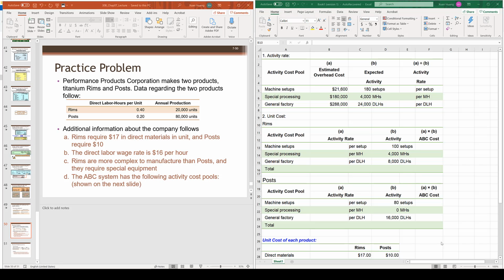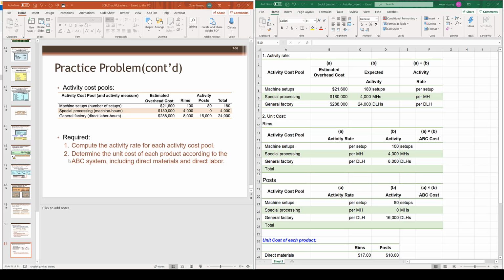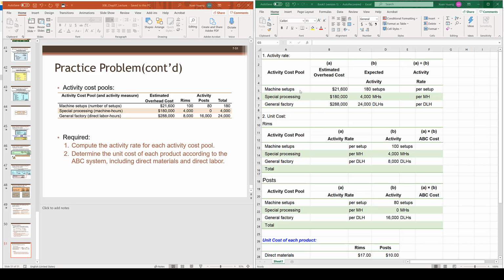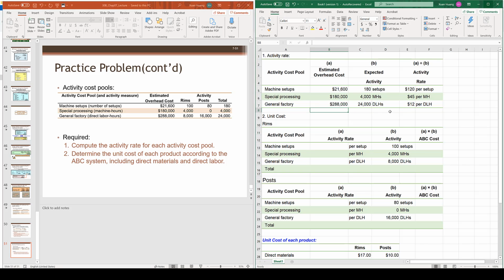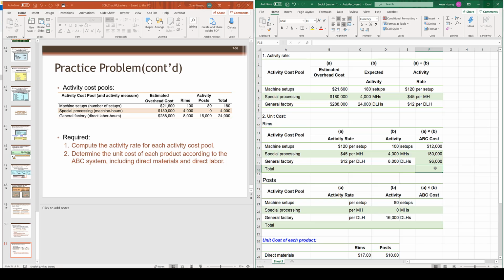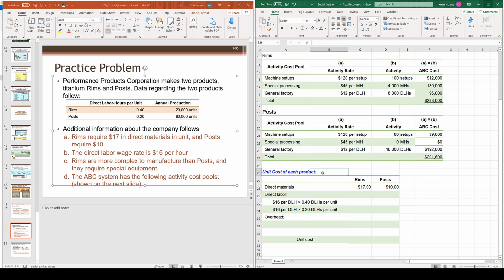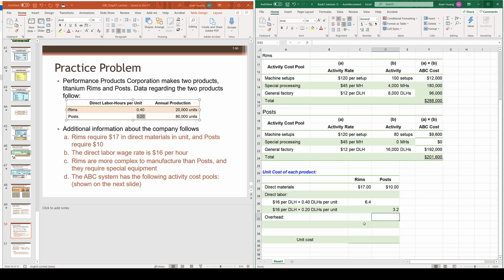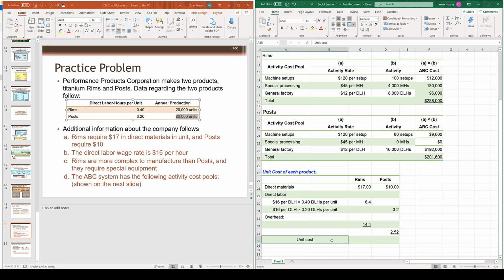30B Chap07 Practice Problem